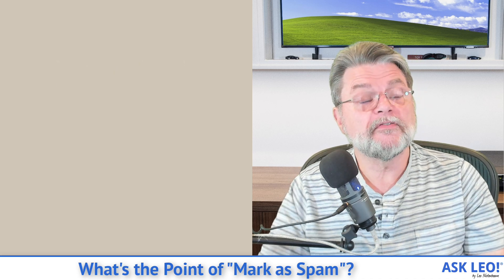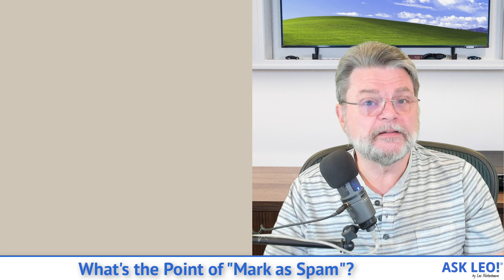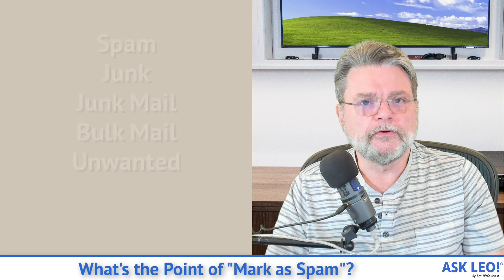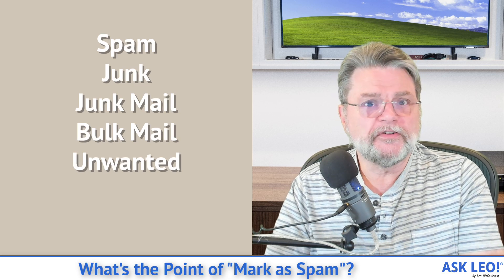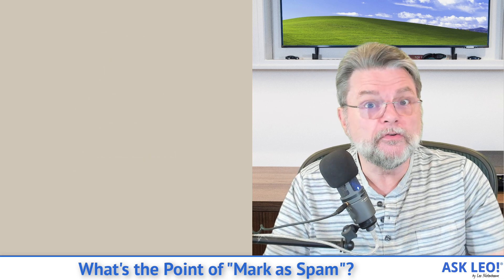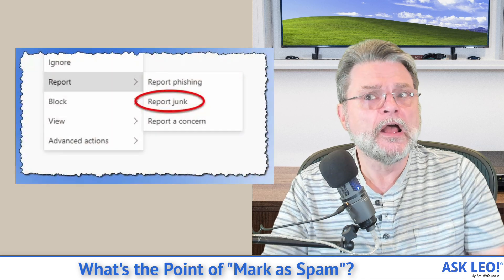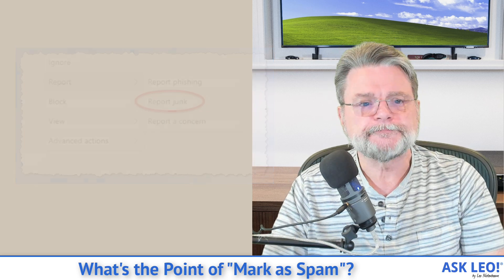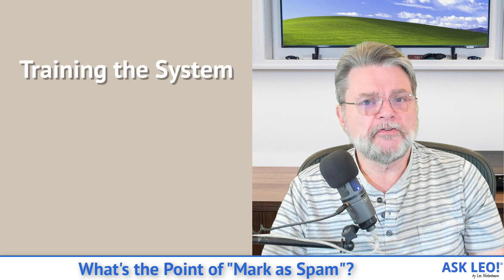What's the Point of "Mark as Spam"?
✏️ Sometimes "Mark as spam" may seem futile, but it has a purpose.

✏️ Mark as spam
The goal of the “Mark as spam” option in an email interface is to train the spam filter to better identify spam in the future. If you’re using an online service, “Mark as spam” helps everyone on the service. If you’re using a desktop email program, “Mark as spam” generally affects only that program on your specific machine.

Chapters
0:00 Mark as Spam
1:20 It trains the system
2:15 If it's in your spam folder
2:50 Online email services
4:10 Desktop email programs
5:20 Occasional cross-over
7:00 IMAP